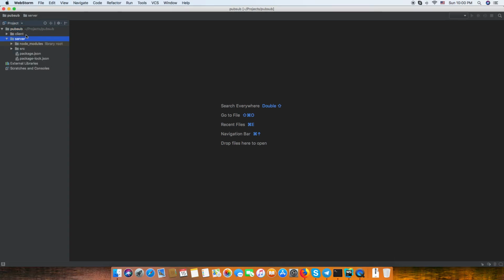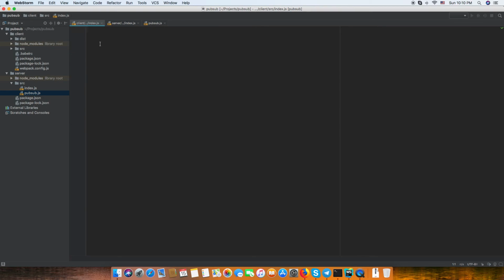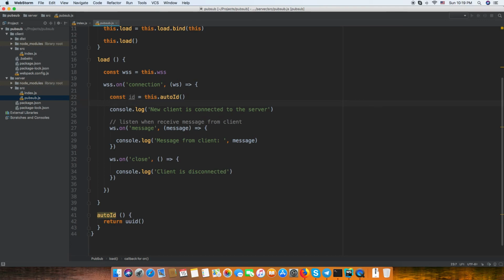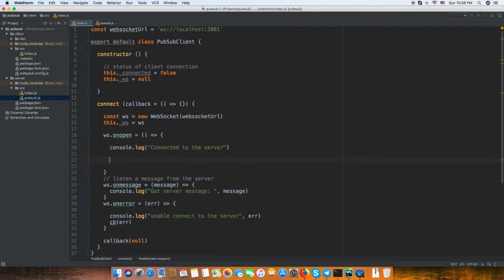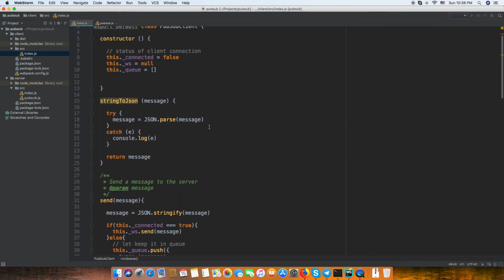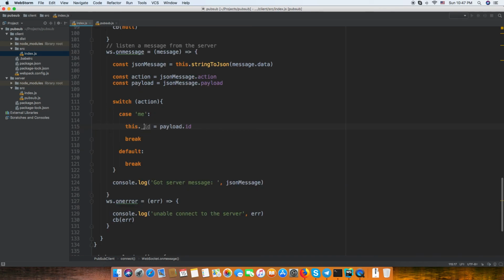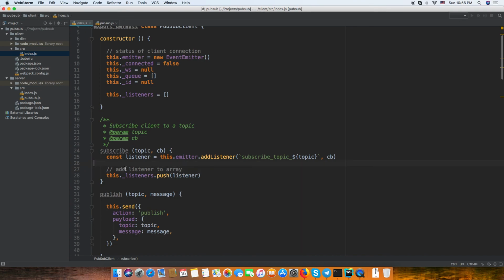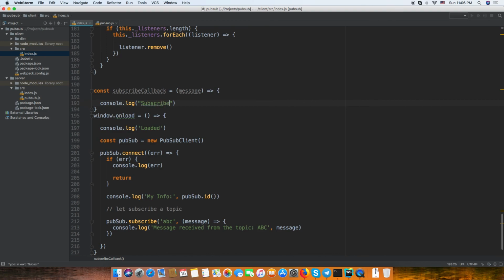Understand PubSub Client & Server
Create your own Service PubSub Client and Server use WebSocket
Part 1